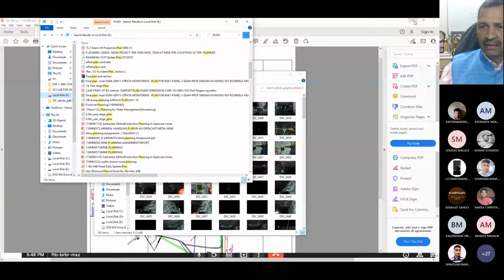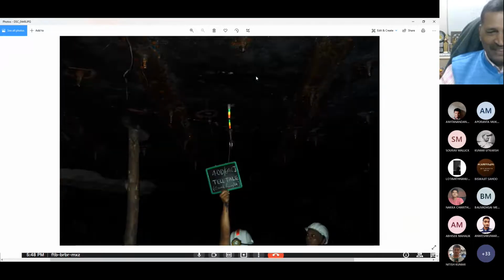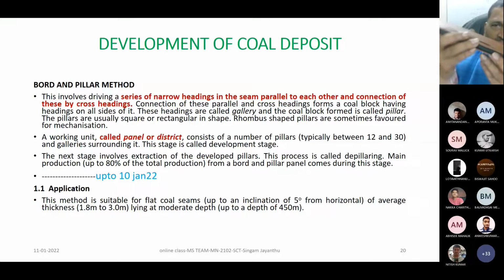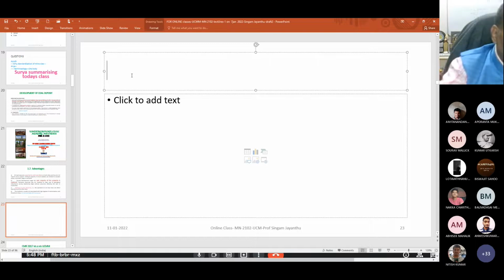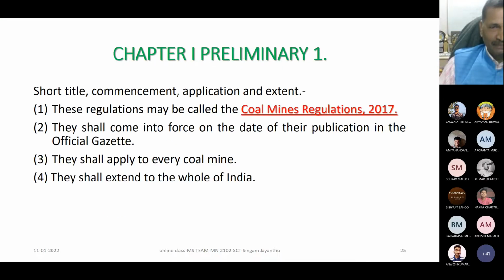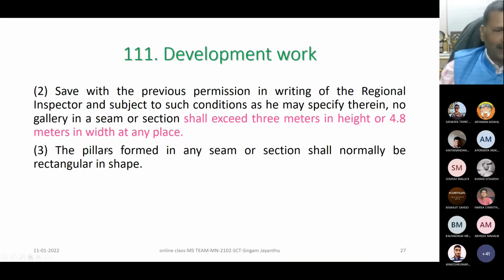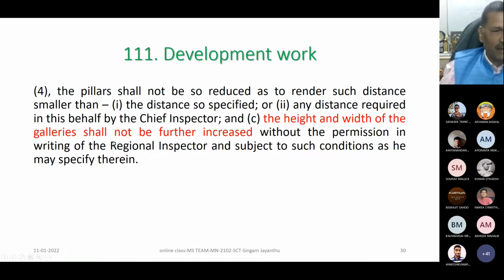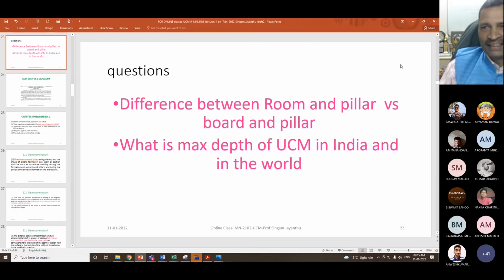online class Lecture 3 UCM MN 2102 11JAN2022 Prof Singam Jayanthu